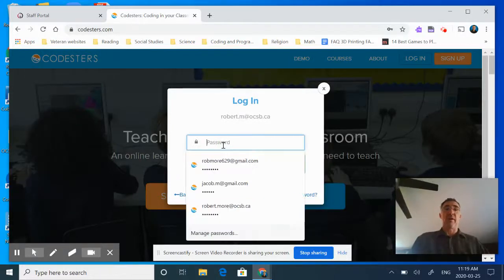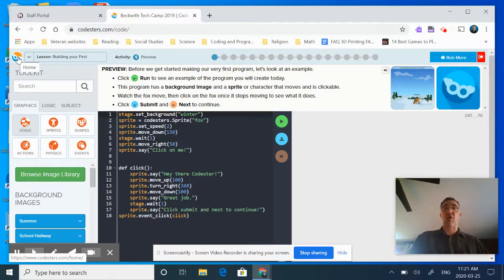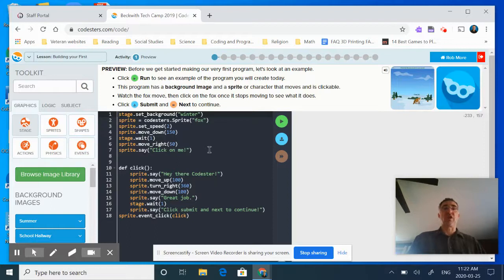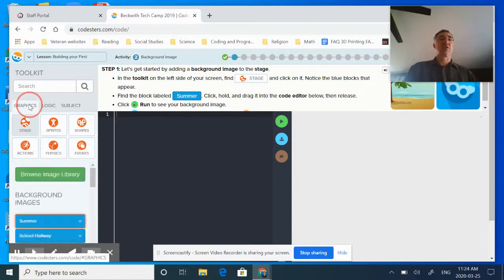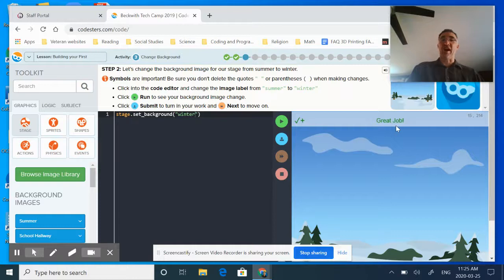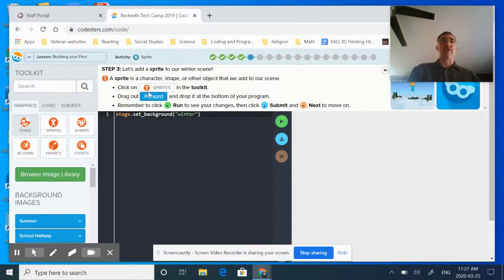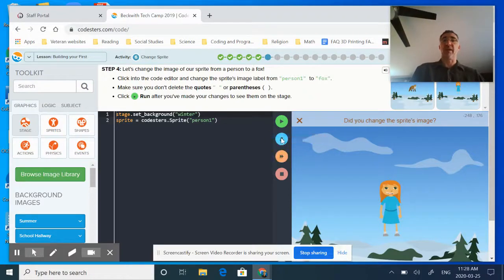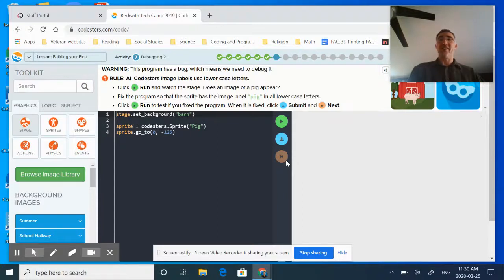Intro to Codesters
In this video for the St. Emily Community, I show how to get started on the codesters program and learning the Python language